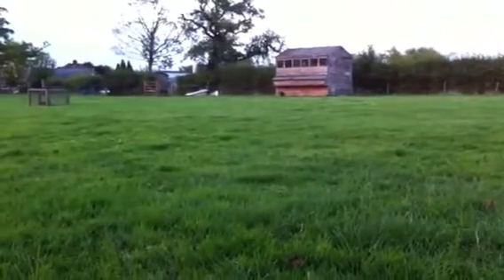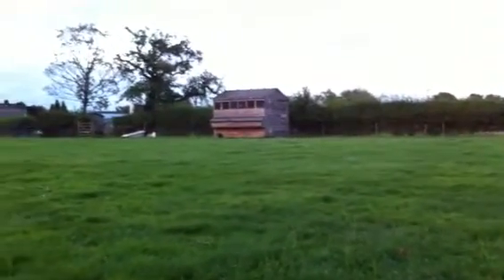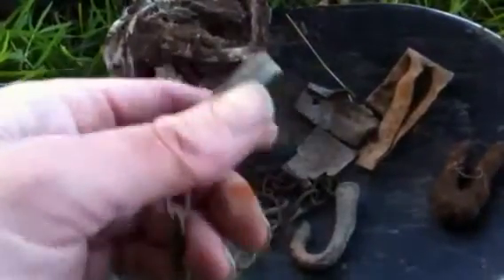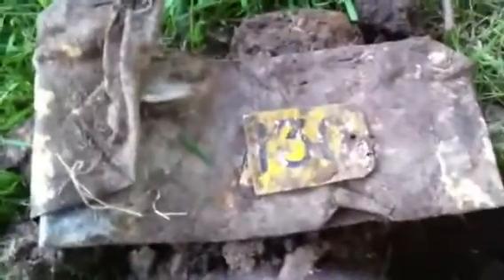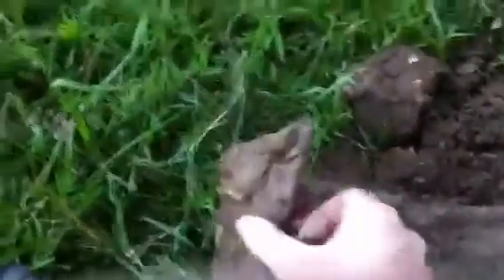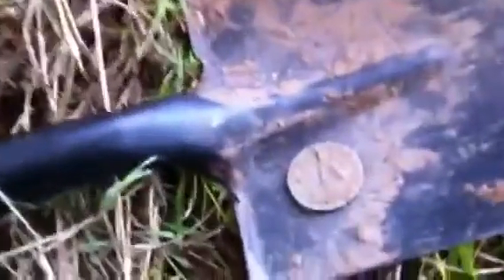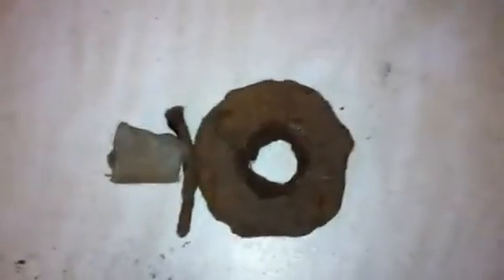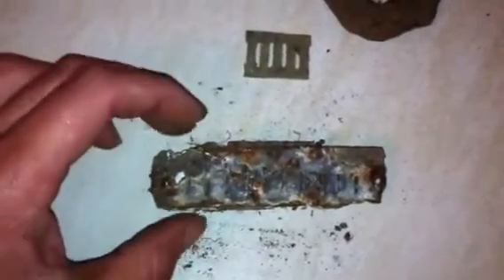metal detecting finds garrett ace 150 queen vic one penny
Get your very own Garrett Ace 150 right here
Hi del here and welcome to this episode of metal detecting uk .I will be out with either the XP DEUS ORX or the GARRETT EURO-ACE finding what treasures are under the surface digging deep to find what's been left from times gone by .Helping you also with tips tricks and settings i use on each treasure hunting outing ..with a little bit of fun and laughter along the way when things might not go as planned .So please sit back and enjoy what metal detecting finds uk and metal detecting uk has to offer ..Thanks for looking in
Del

dereknaylormetaldetectinguk metaldetectingfindsuk metaldetectinguk few finds from last couple of nights

-~-~~-~~~-~~-~- These videos will also contain tips and settings for the GARRETT ACE 150 ..Fantastic start up machine for young and old .